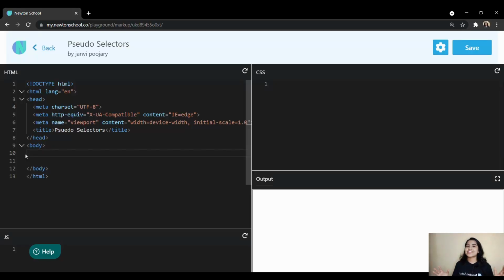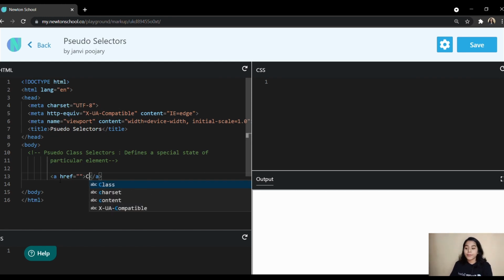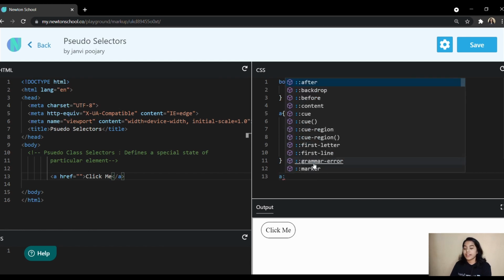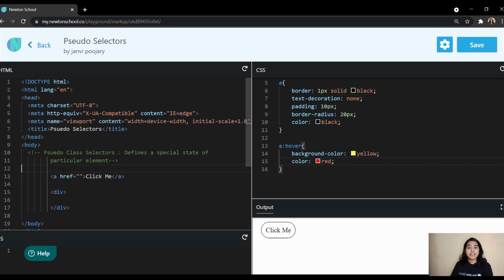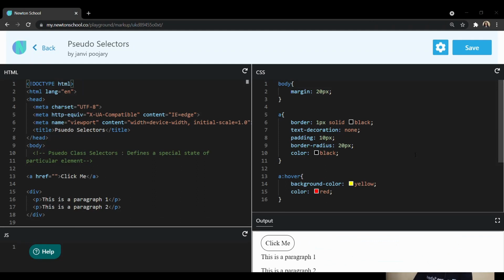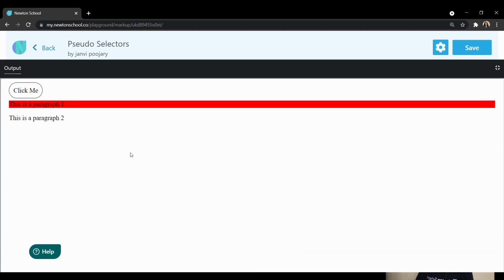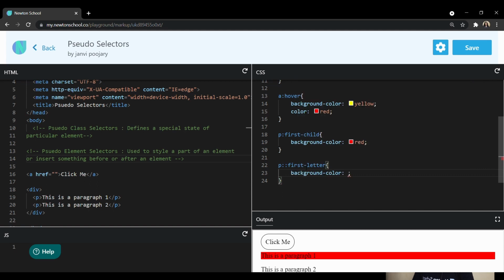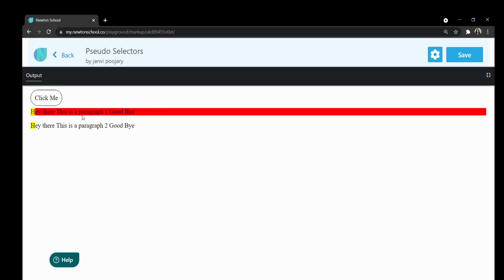Psuedo Selectors in CSS | CSS in English | Web Development Series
In this video I've explained in detail about Psuedo Selectors